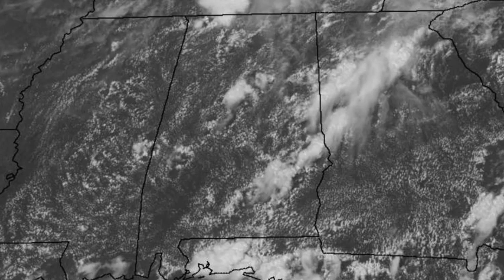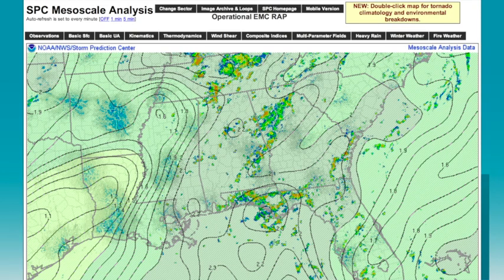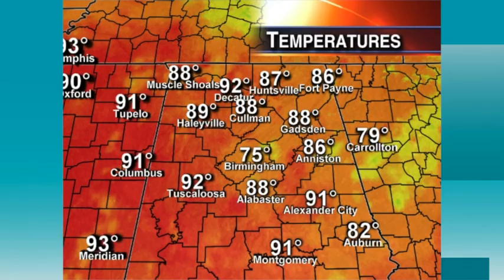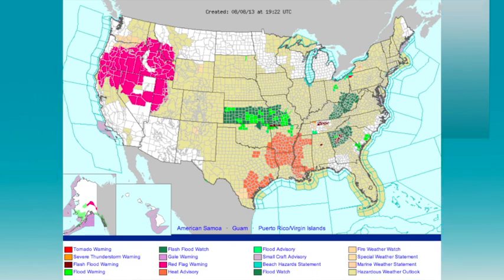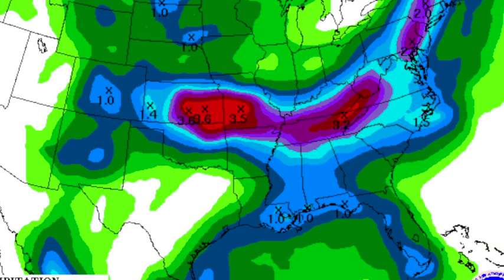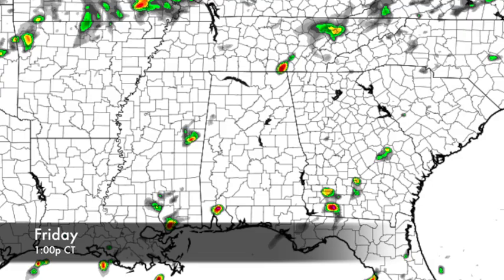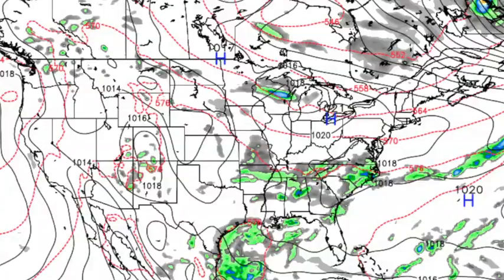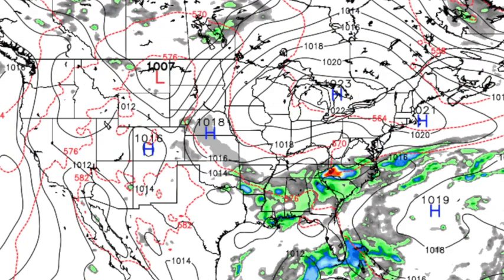August 8 Weather Xtreme Video - Afternoon Edition